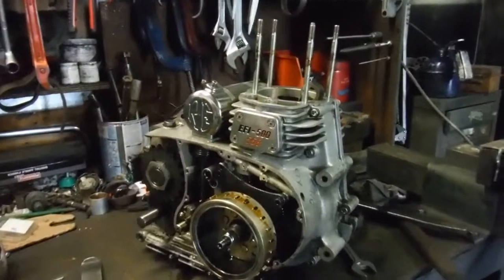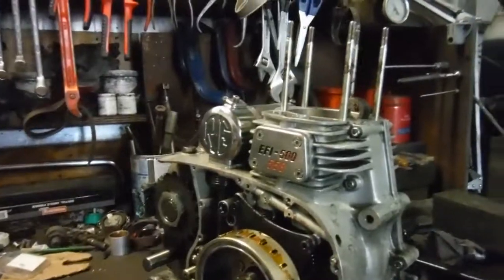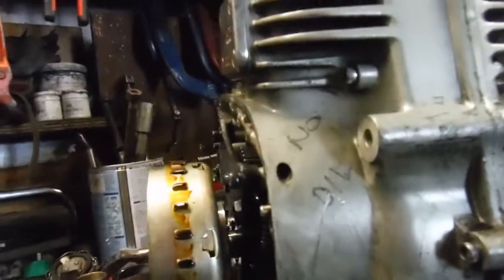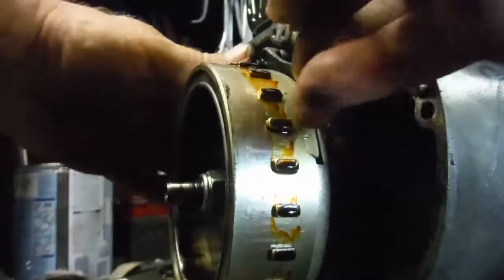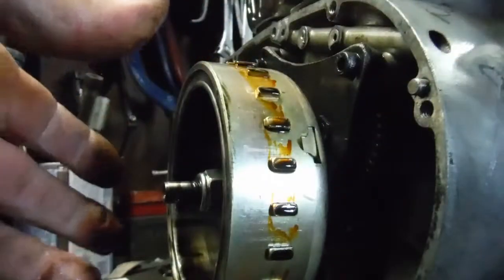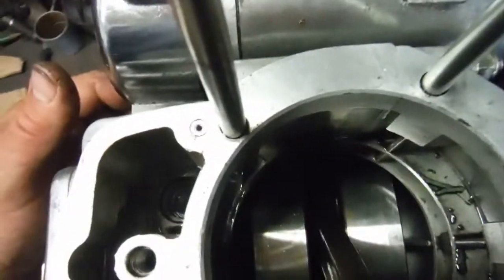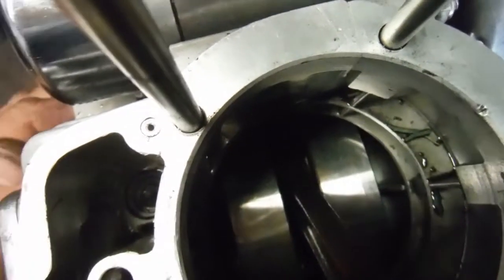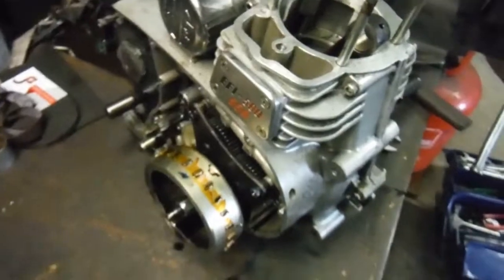Royal Enfield UCE Engine crank end float.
The crank end float seen in this video turned out to be due to the engine sprocket bolt having come undone and coming out completely, allowing the crank to move from side to side.